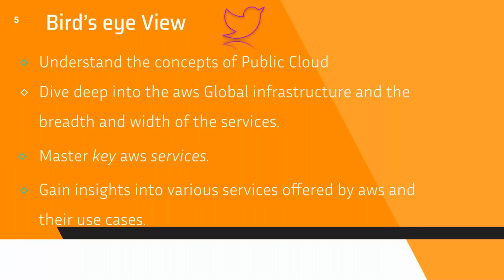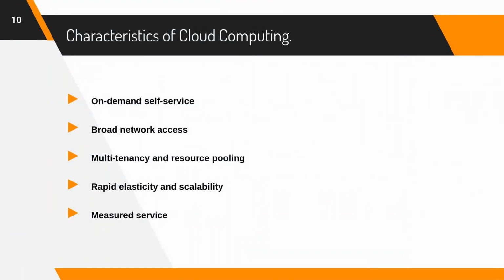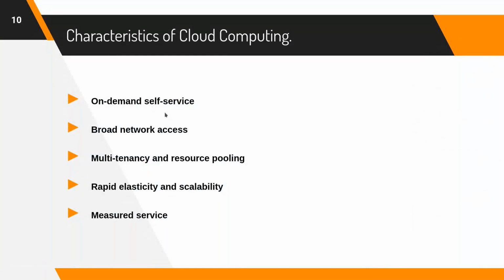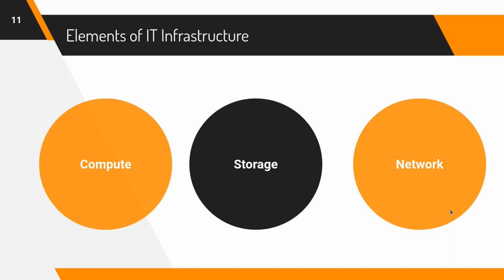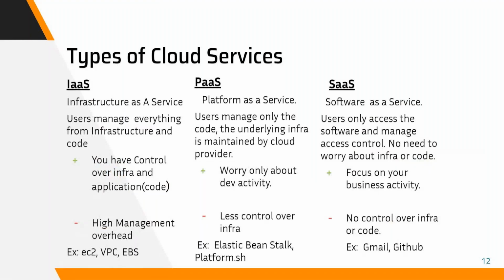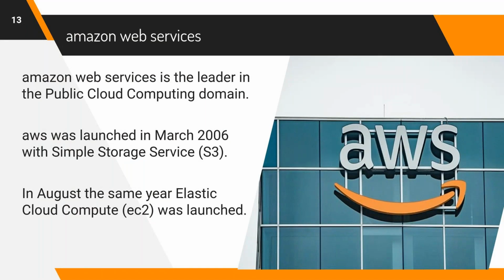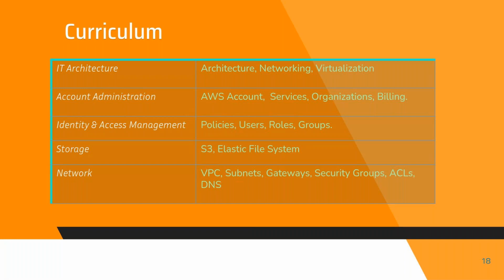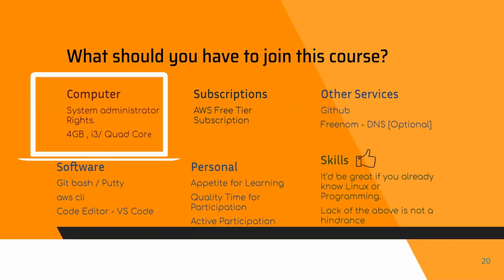May 22nd AWS Demo